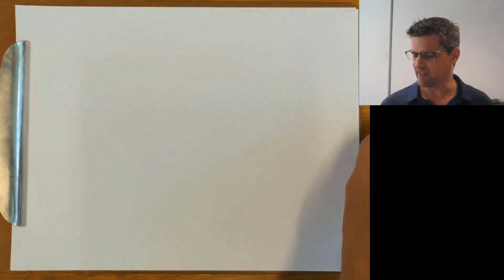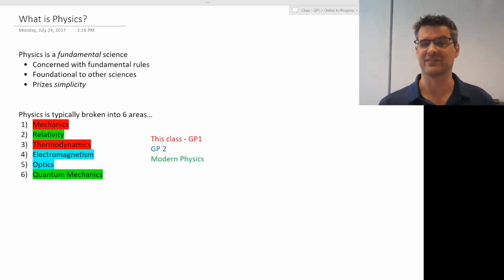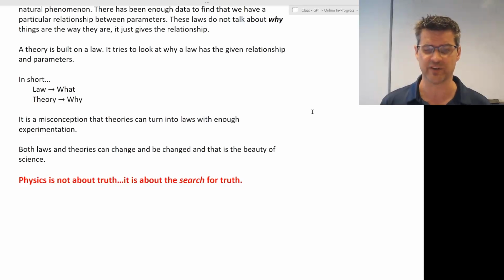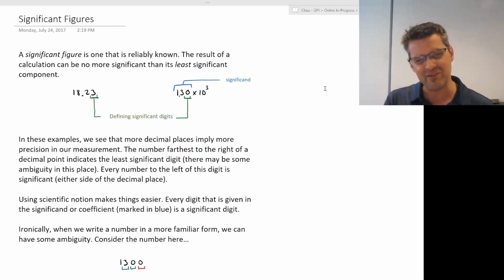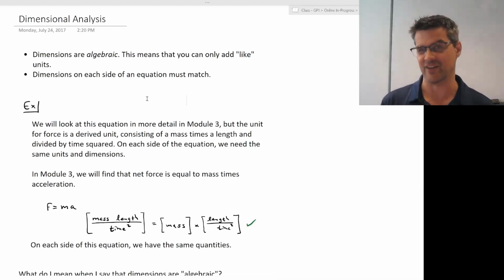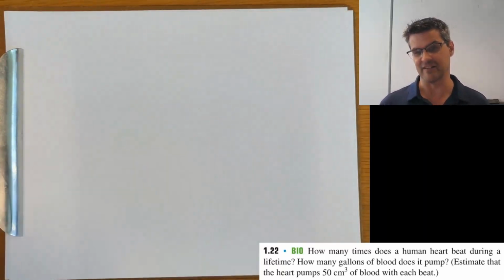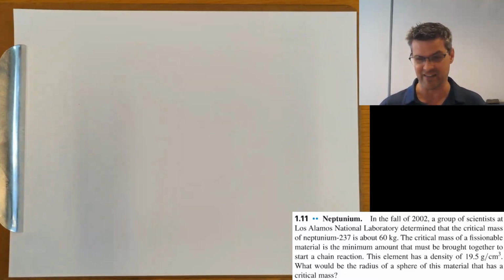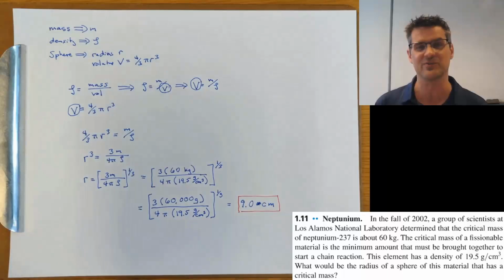Lecture 1a - Measurements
An introductory video for a 1st semester sequence in General Physics.